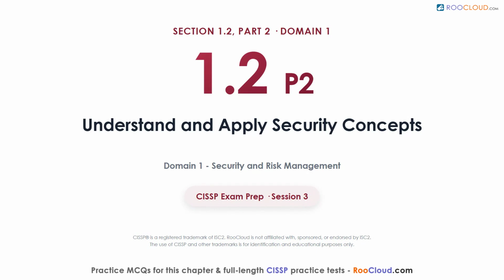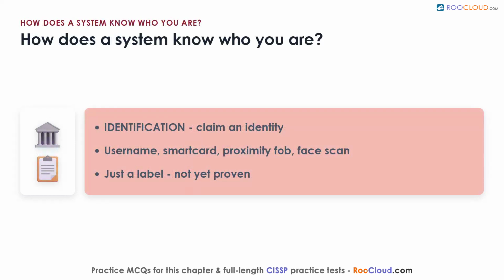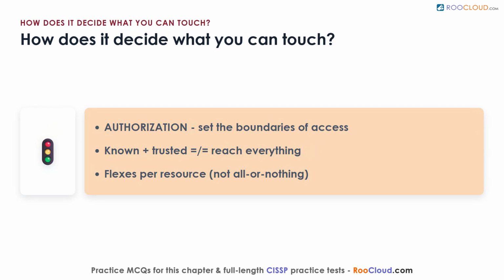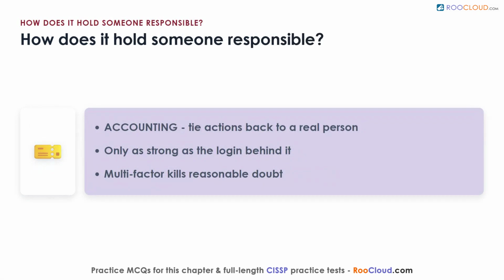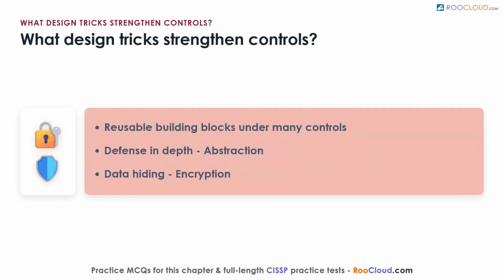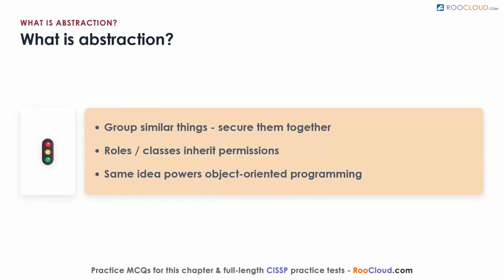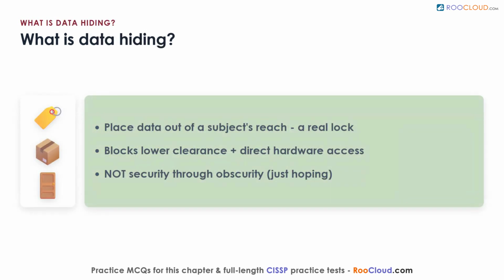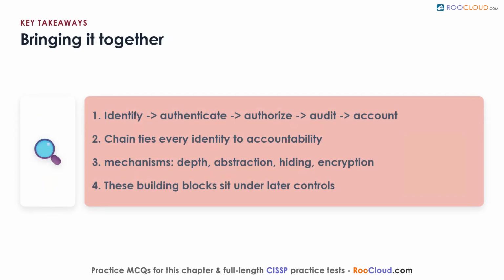CISSP 1.2 - Understand & Apply Security Concepts (Part 2 of 2) - Exam Prep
Preparing for the ISC2 CISSP exam? In this lesson we break down Understand and Apply Security Concepts - Part 2 of 2 - Domain 1: Security and Risk Management.

Because these steps run silently every time anyone signs in. Picture a courier logging into a warehouse app to scan a package.

- Knowing who you are
- Proving the claim
- Deciding what you can touch
- Recording + holding responsible
- Design tricks that strengthen controls

CHAPTERS:
0:00 Understand and Apply Security Concepts
0:16 In this session
0:35 Why this matters
1:01 How does a system know who you are?
1:28 How does it prove that claim?
1:59 How does it decide what you can touch?
2:28 How does it record what you did?
3:04 How does it hold someone responsible?
3:40 What design tricks strengthen controls?
4:06 What is defense in depth?
4:48 What is abstraction?
5:20 What is data hiding?
5:58 What is encryption?
6:22 Bringing it together
6:58 CISSP Chapter wise Practice Questions and Full-length Tests at RooCloud.com